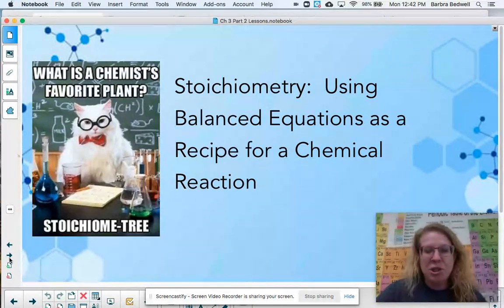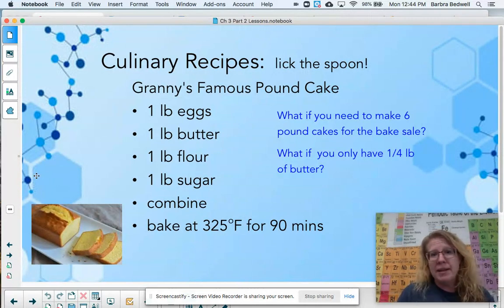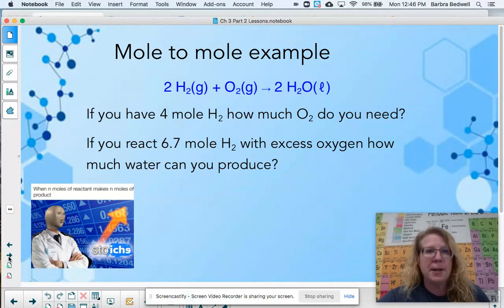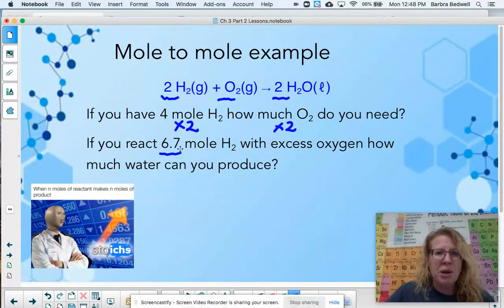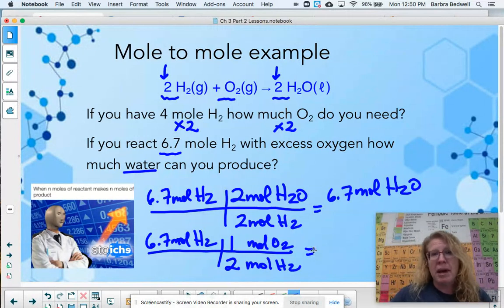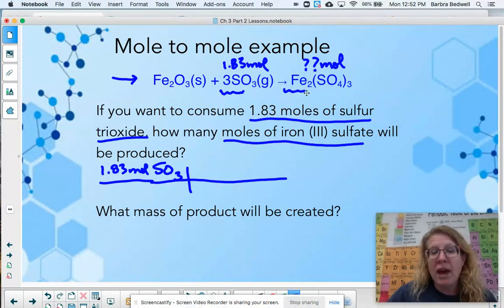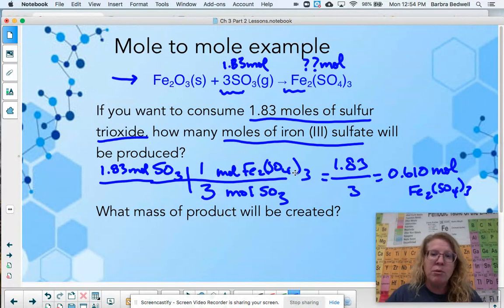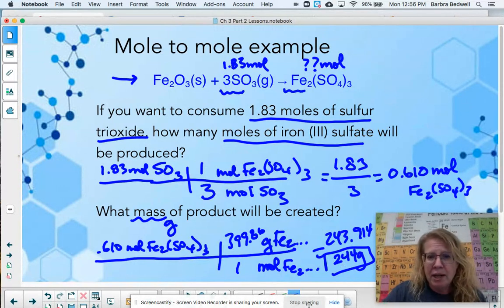Chem II Ch 3B Intro to Stoich (Recipes)